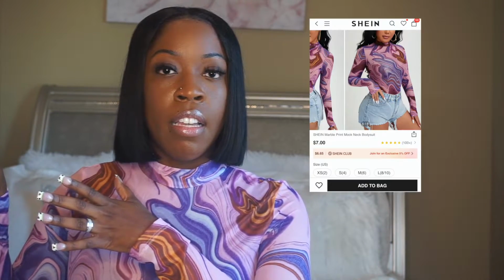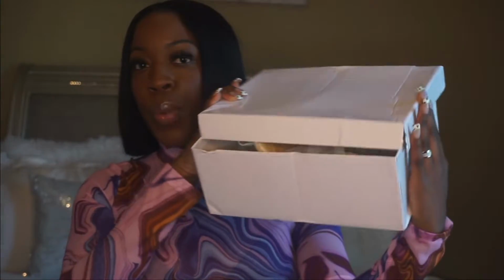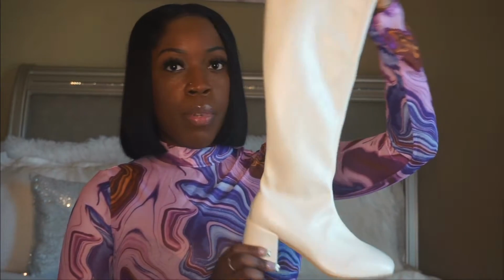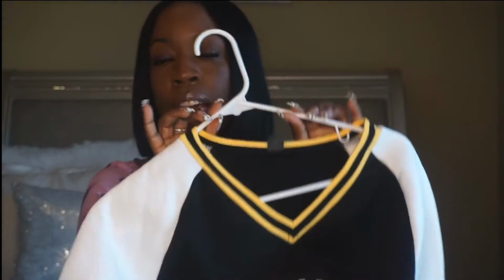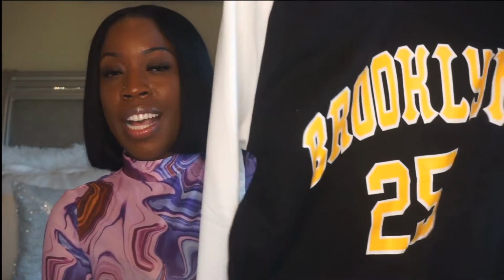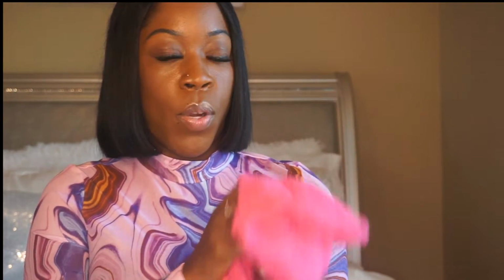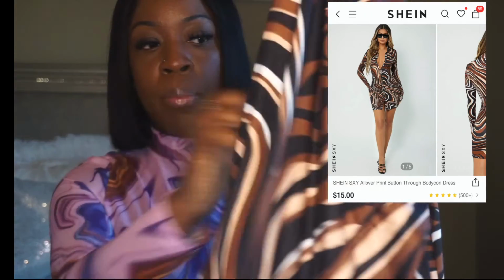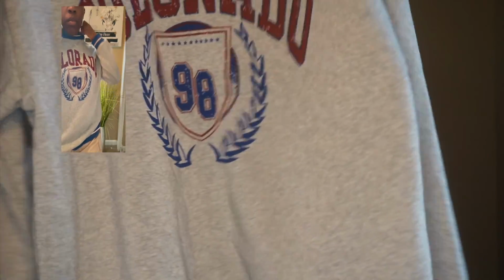SheIn Haul … What I ordered vs What I Got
Hi Thanks so much for tuning into Oohgirlthatsnice!
I'm Sierra I'm so glad you decided to tune into this video. In this video I'll be showing several items from my most recent SheIn order this is somewhat of a mini haul.  All items in this video were purchased by myself and all items are in a size medium ( I am 5'3 154 pounds) .